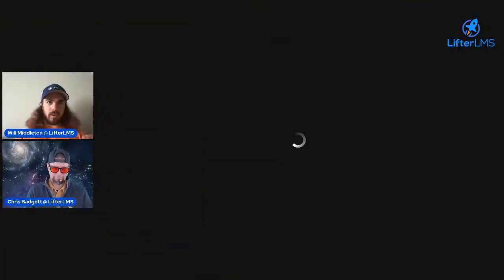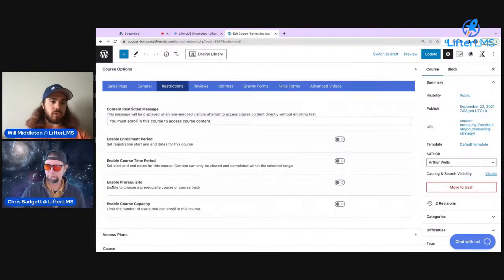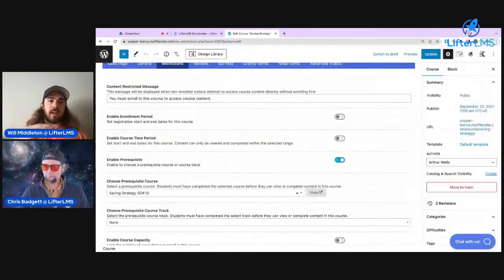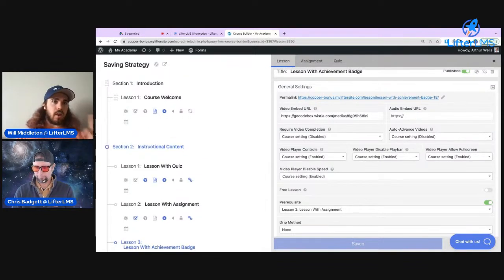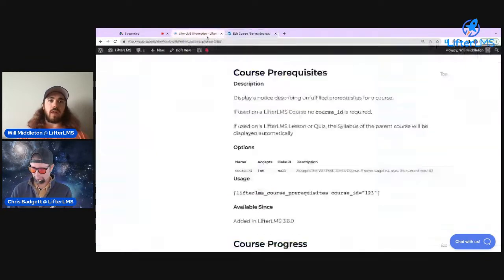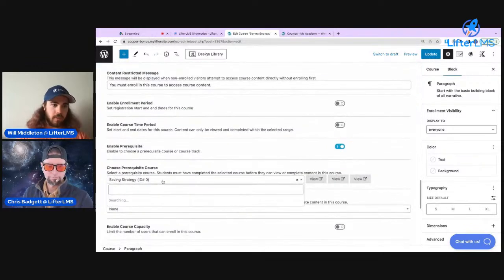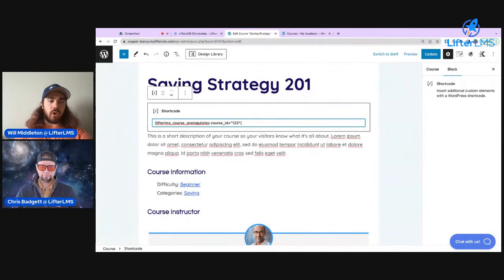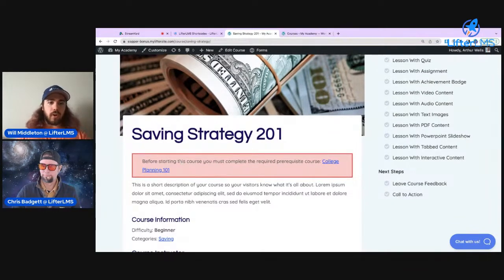How to Use Prerequisites in Your WordPress LMS Website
Discover the quick and easy way to control the order learners move through your lessons and courses with the best LMS plugin